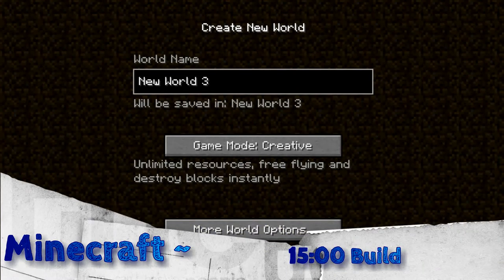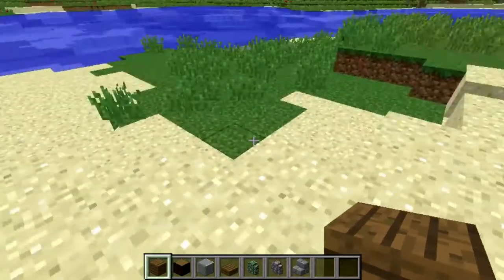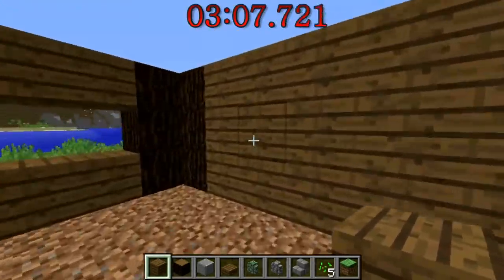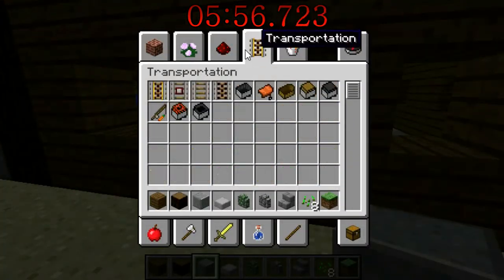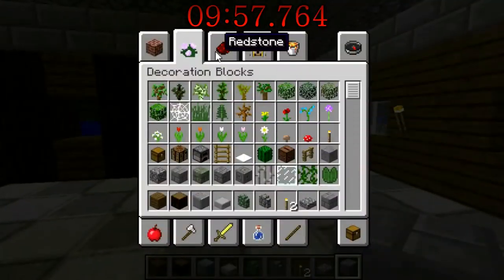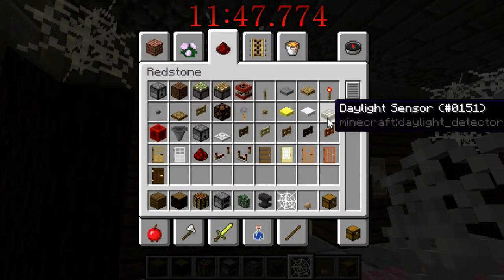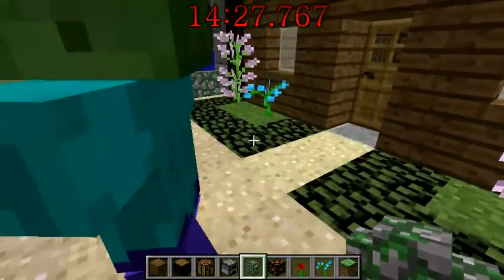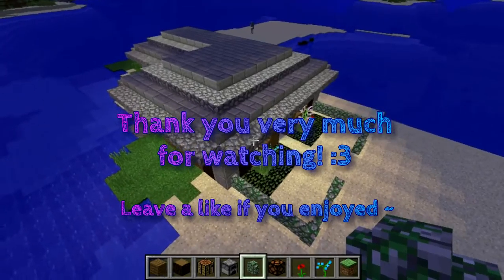// Minecraft // Time Challenge ~ 15:00 builds // 03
New World! - Untouched Biome! - 15 minutes to build a house! :D

This time on a very peculiarly shaped beach with a majestic lava mountain~ The real challenge is yet to begin, since I will not build the same design twice! :o